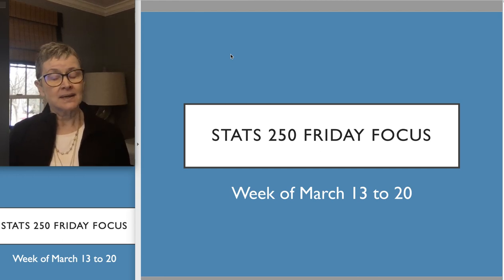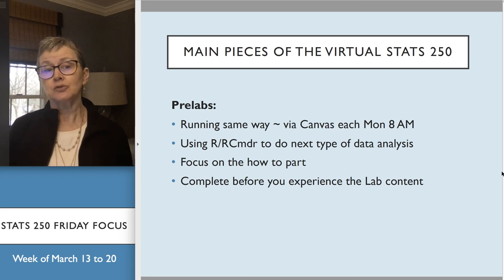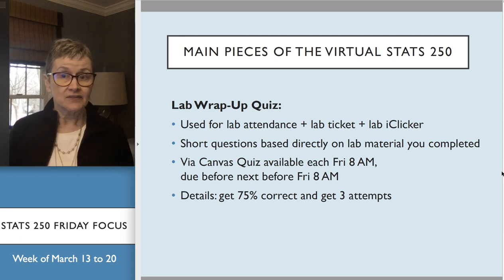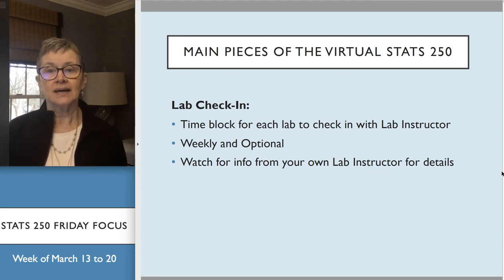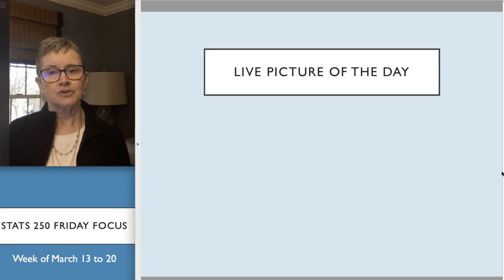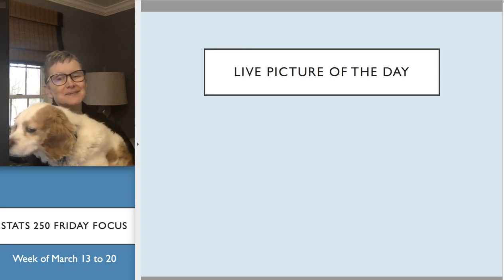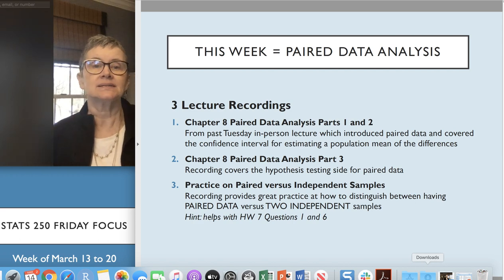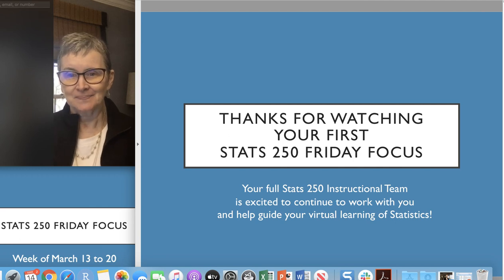Friday Focus March 14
Here is your Friday Focus for the week of March 13-20.
Lots of good information about the plan for the Virtual Stats 250 for W20.